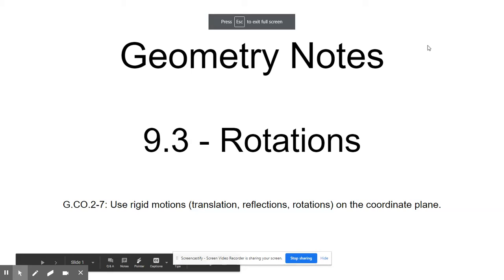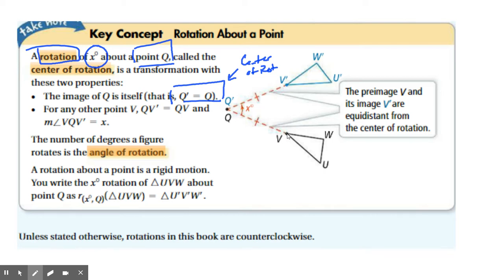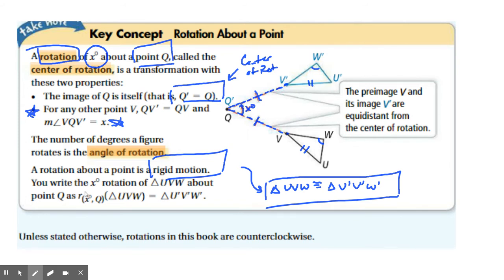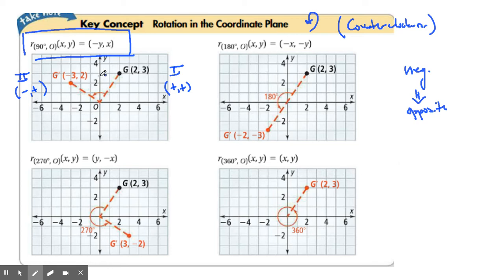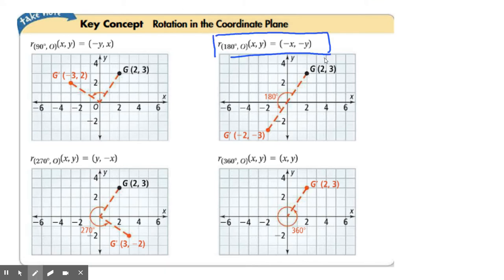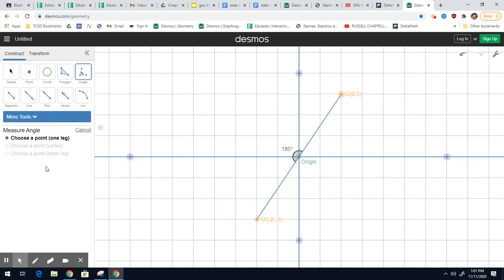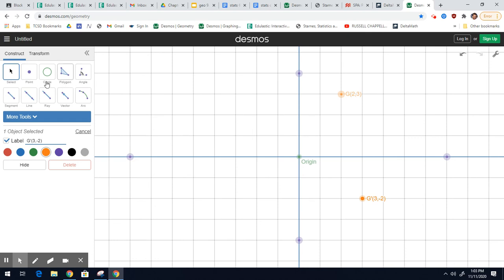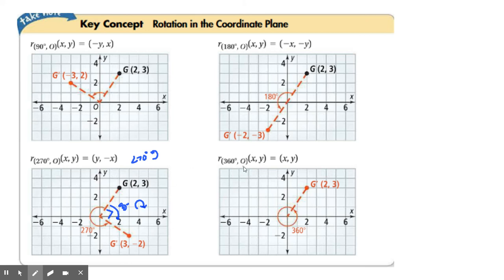geo 9.3 - rotations #1